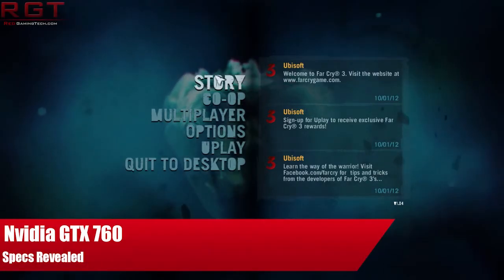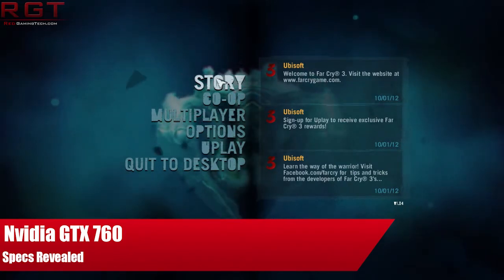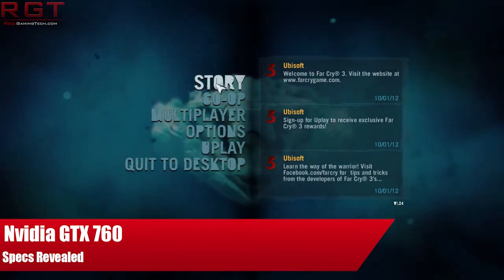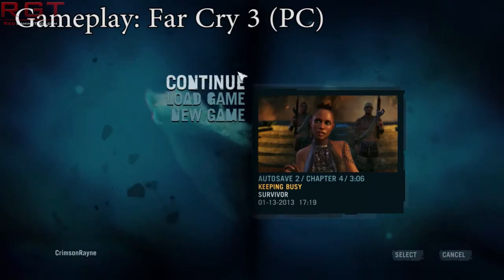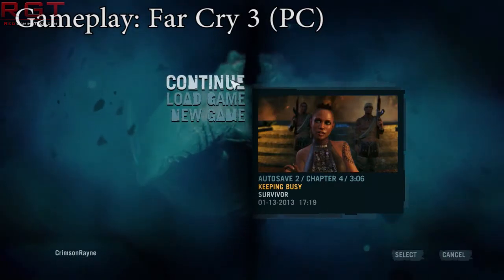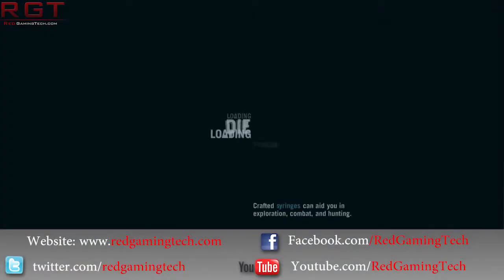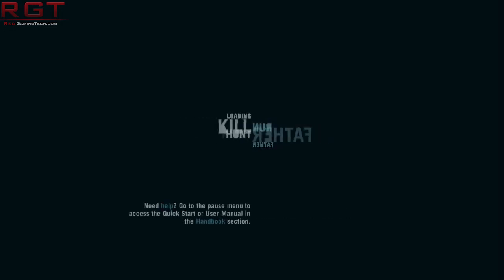Nvidia News - GTX 760 Graphics Card Specifications Revealed - All News & Info on the New GPU